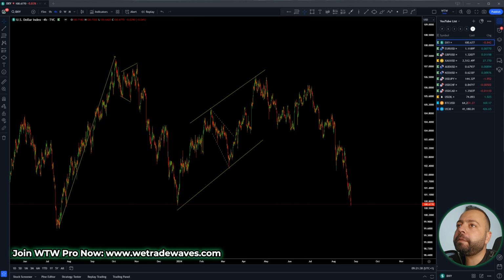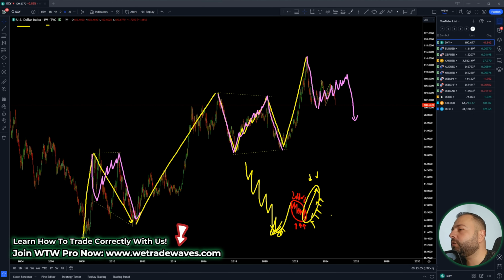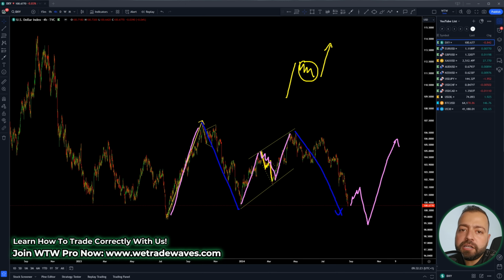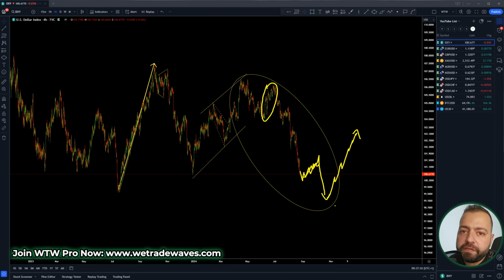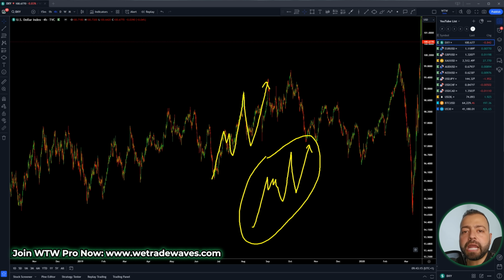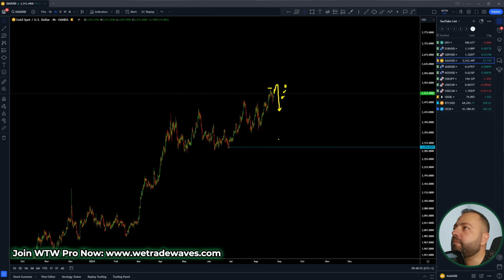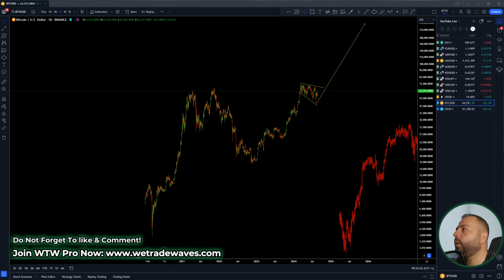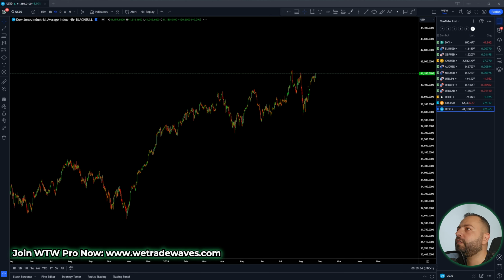🎯 Top Weekly Forex Analysis: GOLD, EURUSD, BITCOIN & US30 - Master Forex Trading Now!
Are You Still Losing Money Trading The Markets The Wrong Way?! Join WTW Pro Now And Start Making Money With Us

🚀 Master Forex Trading with We Trade Waves Forex Market Analysis!

In this episode, we dive into the forex analyses and forecasts for the major currency pairs and commodities. Get ahead with our comprehensive coverage on EURUSD, GBPUSD, GOLD, AUDUSD, USDJPY, alongside exclusive insights into USOIL, BITCOIN and US30. Perfect for traders in the USA, UK, Australia and UAE looking to elevate their trading game.

💡 Why Choose We Trade Waves?
-  Advanced training & proven forex trading strategies
- Personalized mentorship
- Live trading session
- Thriving community of like-minded successful traders

✅ Join our trading community and get access to our detailed Masterclass Forex Trading Course, daily market live trading sessions, weekly Q&As, and much more. Transform your trading with us.

To succeed trading the forex market, you need to surround yourself with the best; We Are The Best!

🕒 Timestamps:
00:00  Introduction & DXY: Top-Down Analysis - Forex Trading
11:12  EURUSD Analysis: Strategies and Forecasts
15:40  GBPUSD Analysis: Mastering Market Trends
17:09  GOLD Analysis: Key Levels and Predictions
29:38  AUDUSD Predictions: Market Insights
30:06  NZDUSD Analysis: Levels and Forecasts
31:18  USDJPY Strategies: Trading Outlook
34:03  USDCHF Trading Strategies: Identifying Winning Trades
34:23  USDCAD In-Depth Analysis: Market Knowledge
34:47  Crude Oil (USOIL) Forecast: Key Market Trends
35:37  BITCOIN & Forex: Advanced Price Action Techniques
36:30  US30 Analysis: Mastering the Dow Jones Indices